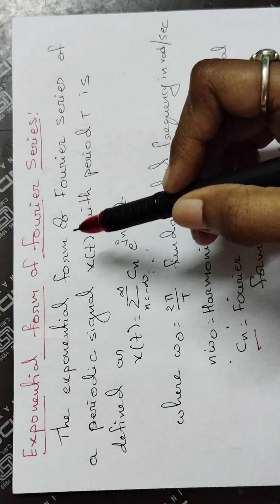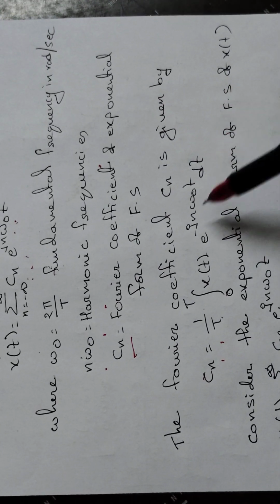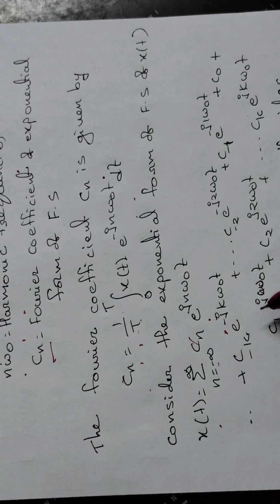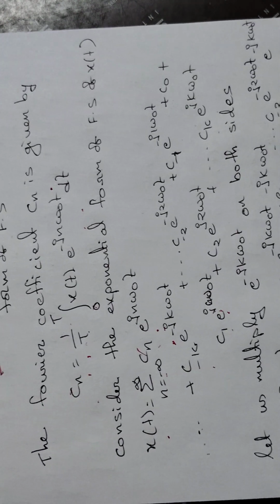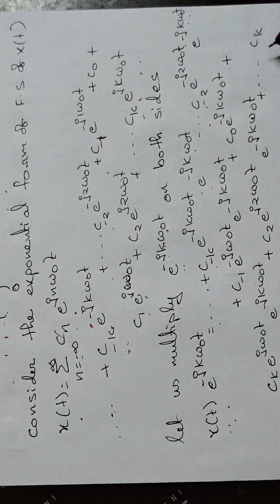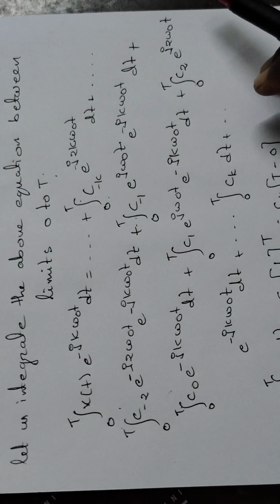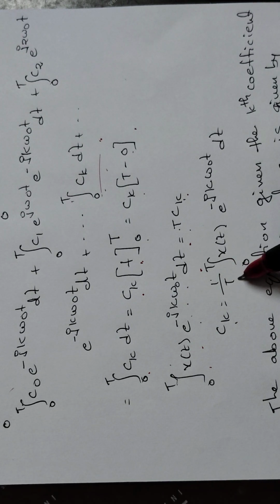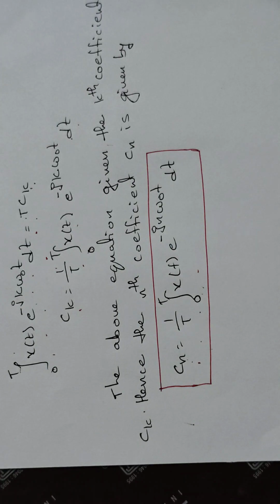Exponential form of Fourier Series